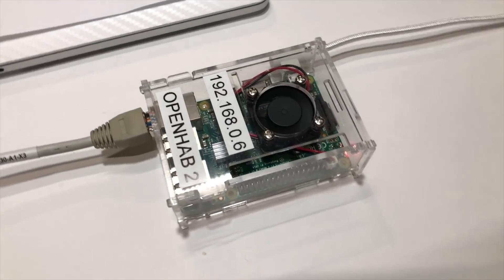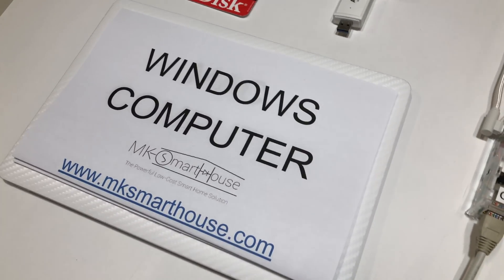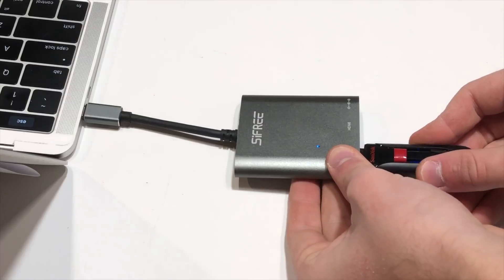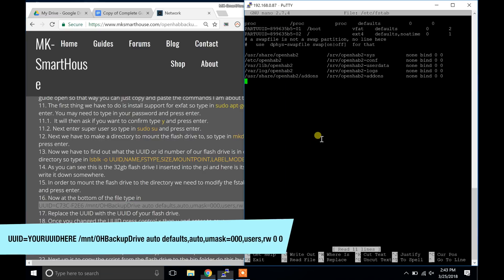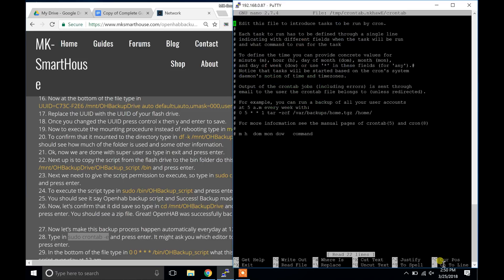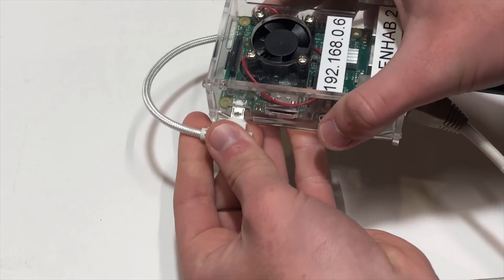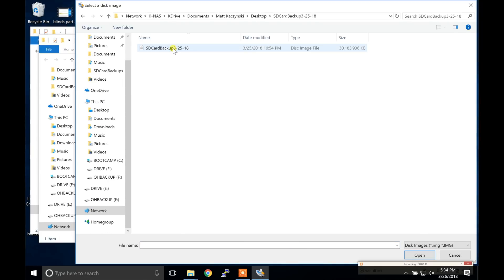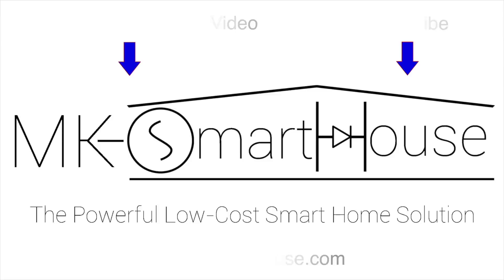Complete Guide OpenHAB 2 Backup And Restore : WINDOWS 2018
Imagine that one day you open up your openHAB app on your phone and there is nothing there,. At this point all is lost, all your hard work, all the time you put in, simply gone. But, lucky for you that was just an imagination and it can all be simply avoided by following this guide.

In this video, I will show you how to backup your openhab 2 home automation server using windows. We will be backing up openhab 2 to an external flash drive. First, we will be backing up the openhab configuration files and then we will back up the entire openhabian sd card image to the USB flash drive using win 32 disk imager. The best part is we will schedule the openhab 2 runtime to get backed up every day to the flash drive for daily backups.

★★GUIDE IN WRITTEN FORM★★
OpenHAB 2 Backup And Restore: WINDOWS 2018:

32GB Flash Drive
All Other Size Flash Drives
SD Card Reader
Boogie Board
Dymo Label Maker
Dymo Label Tape

Snap: mksmarthouse